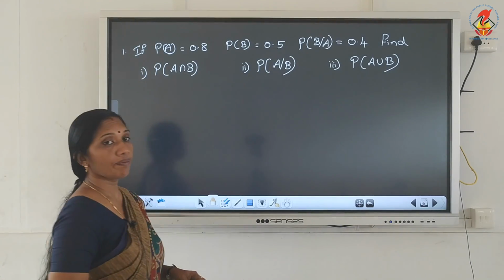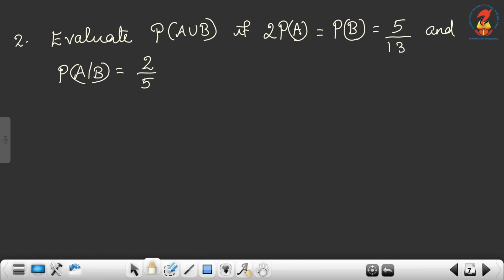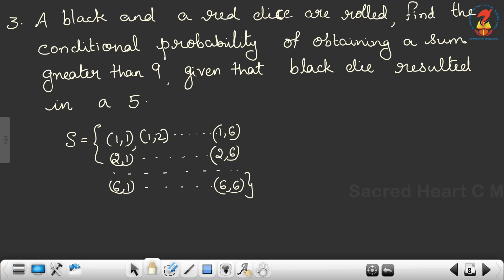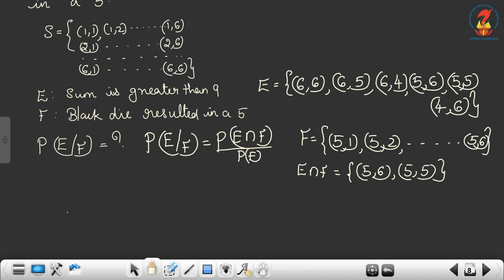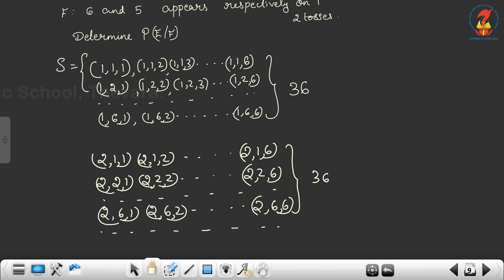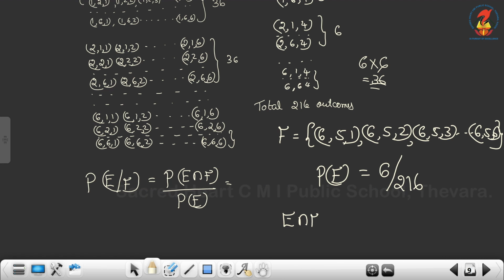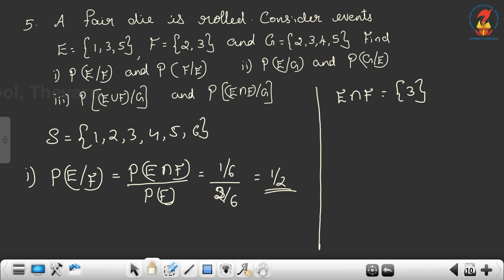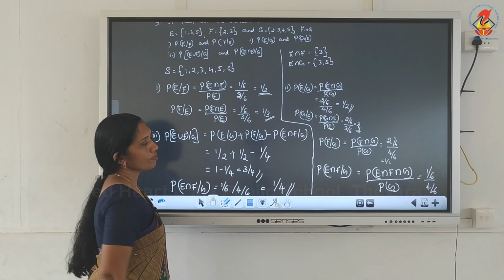Maths12 Chapter 13 Probability Video 02 Ex 13 1